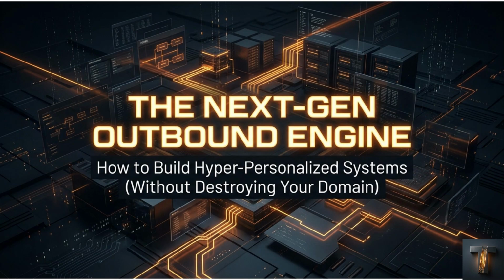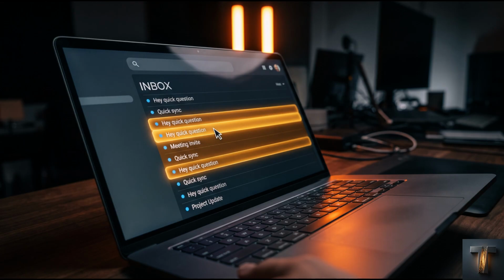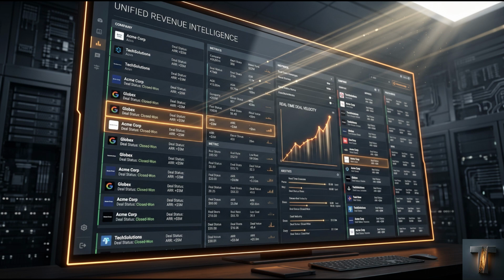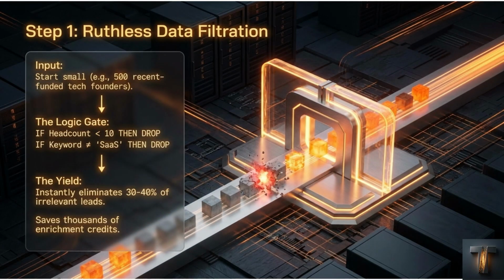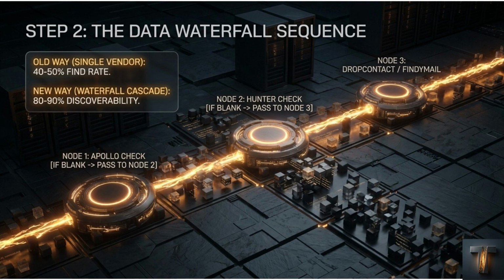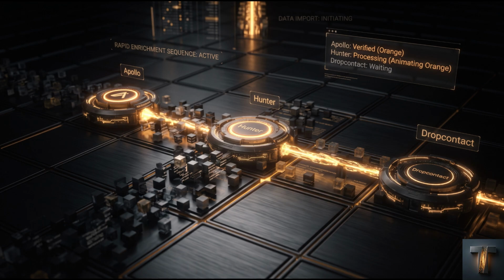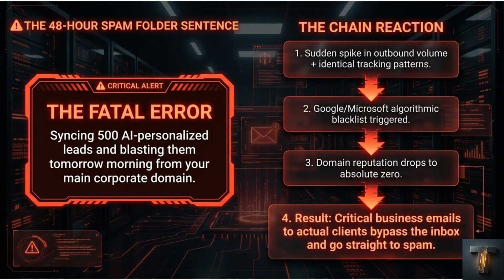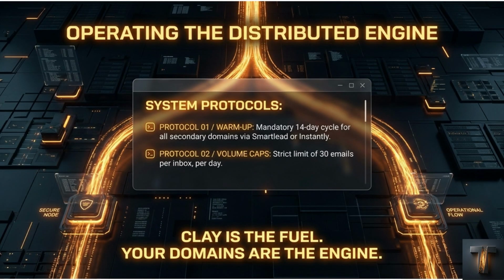How to Use Clay + AI for Hyper-Personalized Outreach (Without Killing Your Domain)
Ninety percent of cold emails today are pure garbage—lazy AI templates that do nothing but destroy your company's domain reputation. In this breakdown, we reveal the brutal truth about Clay.com and demonstrate how to build a live, hyper-personalized outbound automation workflow from scratch.

More importantly, we expose the fatal setup flaw that most growth hackers completely ignore: the exact mistake that lands your expensive email infrastructure into the spam folder within 48 hours, and how to fix it using insulated outbound domains.

🕒 TIMESTAMPS
0:00 - The Shocking Hook & The Lies of Outbound
0:45 - The Promise & The Truth About Clay's Cost
2:15 - Step 1: The Critical Filtering Engine
4:00 - Step 2: The Data Waterfall (80%+ Valid Emails)
5:45 - Step 3: The Compassionate AI Prompt Blueprint
7:30 - The Domain Destroying Mistake & Safe Infrastructure